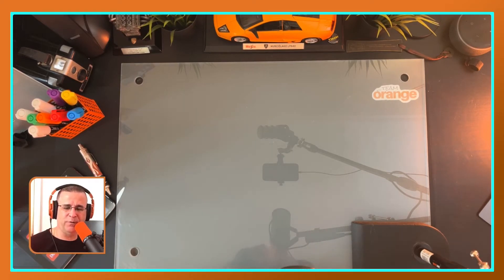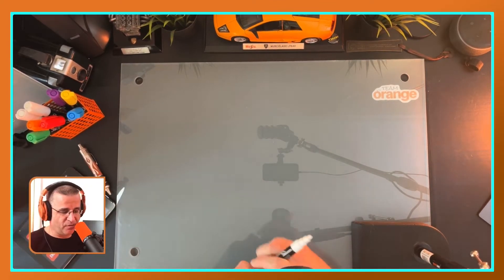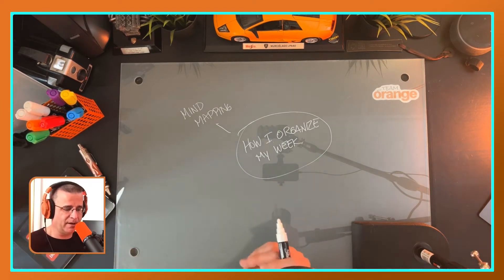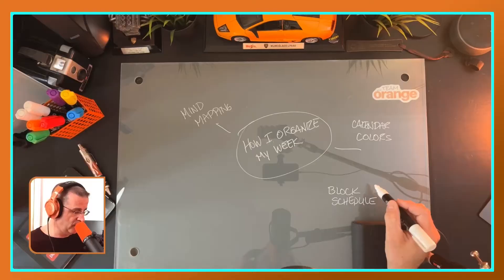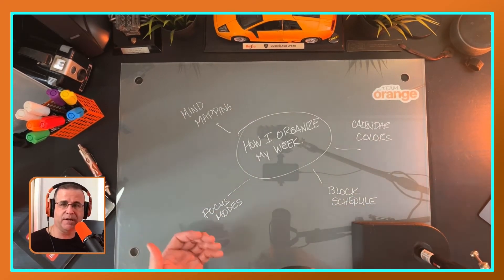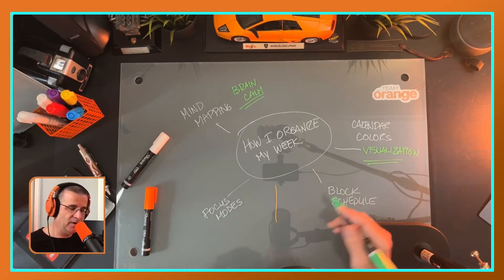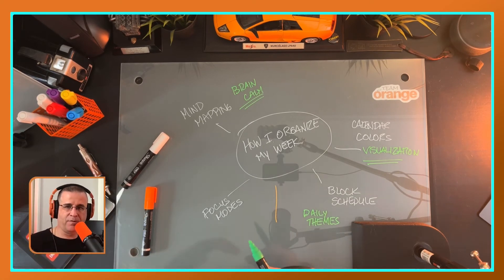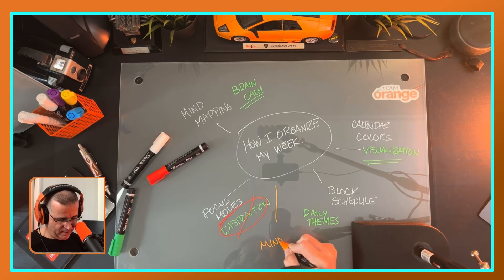How I Organize My Week in 2022 | Staying Focused And Getting Back My Flow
As we are two years removed from the Great Lockdown, I have recently found myself struggling to get back into a state of Flow.  I've had some recent life changes, like buying a new (100 year old) house.  With moving to a new area and lots of remodeling projects, I've had a hard time being creative; especially when it comes to making content.  Here's how I'm tackling this hurdle.

⏰ ** TIME MARKERS **
00:00 - I'm stuck
01:05 - Mind Mapping My Week
02:09 - Calendar Coloring
02:43 - Block Scheduling
03:03 - Focus Modes
03:32 - My takeaways from this structure
05:49 - My Aha Takeaway

VIDEO GEAR
•Canon EOS M6 MarkII (main camera) (Amazon)
•Canon 16-35 f4 IS (Amazon)
•Elgato CamLink 4K (Amazon)
•Elgato StreamDeck (Amazon)
•32" Samsung G5 curved monitor (Amazon)
•15.6" portable monitor (Amazon)

AUDIO GEAR
•Shure SM7b (Amazon)
•Rode Boom Arm Amazon)
•Scarlett 2i2 Audio Interface (Amazon)
•dbx 286s Microphone Preamp (Amazon)
• Audio-Technica M40x Headphones (Amazon)

•Pixel G1s Video Light (Amazon)
•GVM Desk Mount LED Video Light (Amazon)
•Govee Smart Table Lamp (Amazon)
•Synology NAS (Amazon)

WHO IS ANDREW MOON, aka the Orange Nomad 🍊 ⏬❓
I’m a serial entrepreneur who has launched and run several successful businesses of my own since age 8. After running a successful technology company (aka MSP) of my own for 10 years, which I sold in 2014, I founded Orange Nomad to help MSPs, small businesses and entrepreneurs bridge the gap between strategy and execution.

I love helping the ’underdog.’ I’ve built my business from nothing and know how hard it can be to start and grow a business when you’ve got no money, no help and the world on your shoulders. I help small businesses like ourselves: members of the Fortune 5,000,000.  With the Fortune 5,000,000 we have a real shot at making a real impact.  That's more satisfying work.  I’m proud to help my clients learn how to build a "calm company".  Calm is family first.  Calm is more independence.  Calm is sustainable practices for the long term.  Calm is joyful.  Running a calm company is a choice.